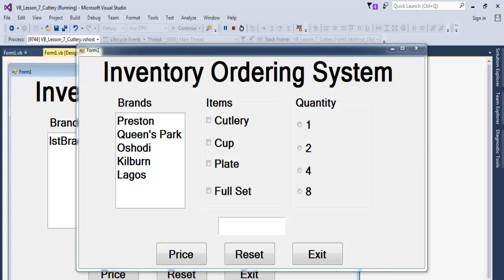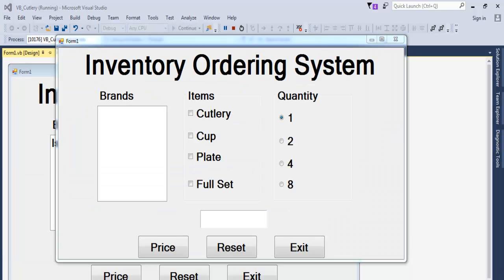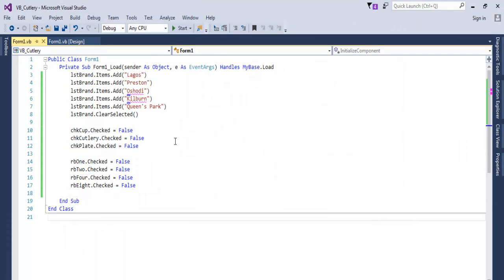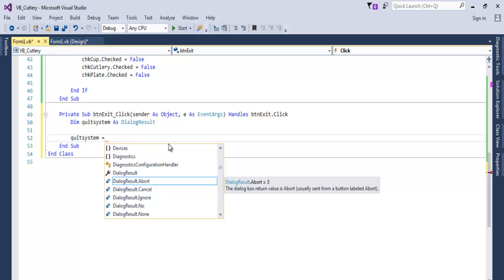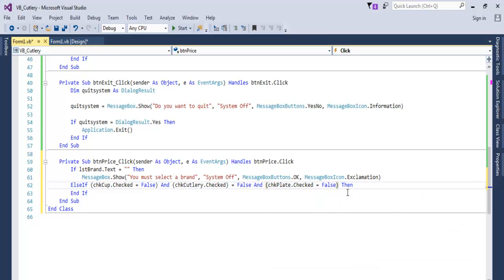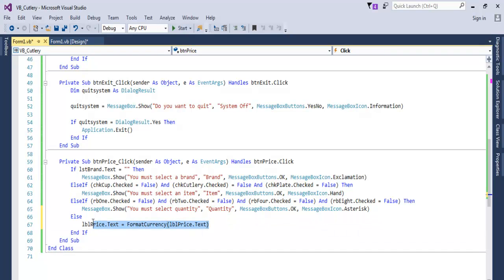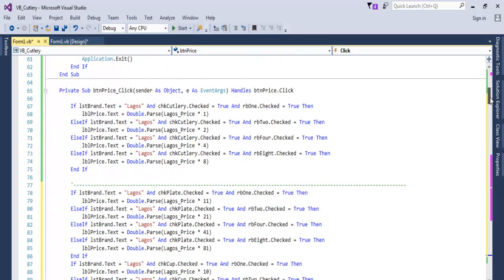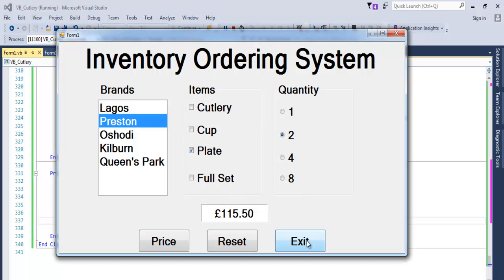How to Create an Inventory Ordering System in Visual Basic.Net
How to Create Inventory Ordering System in Visual Basic.Net using GroupBox, Radio Buttons, CheckBoxes, ListBox and If Statement